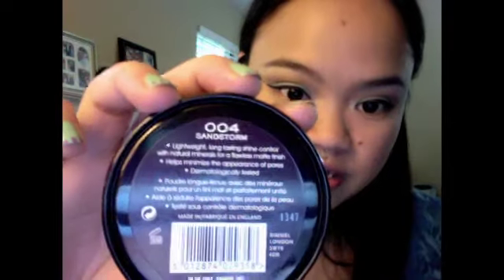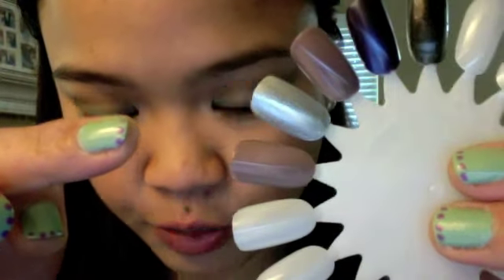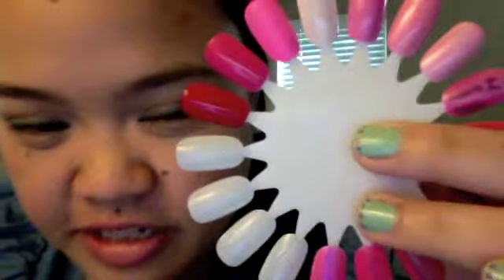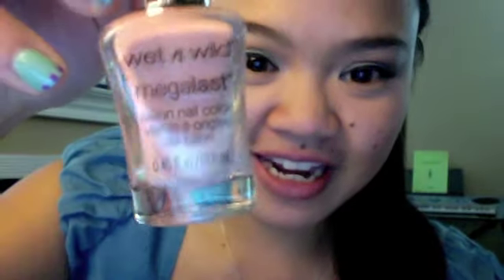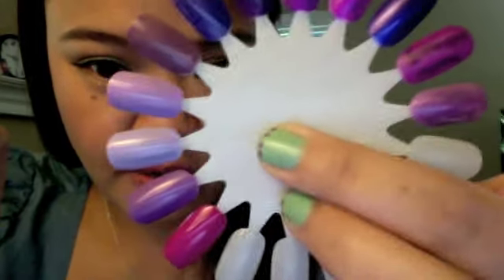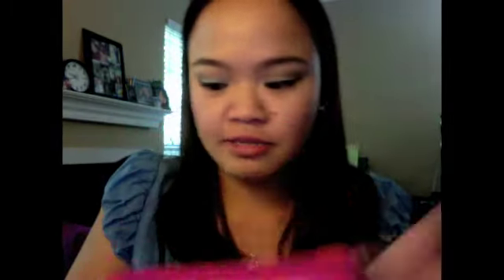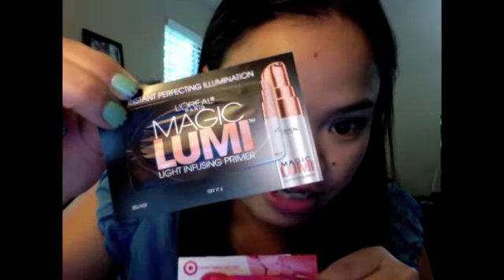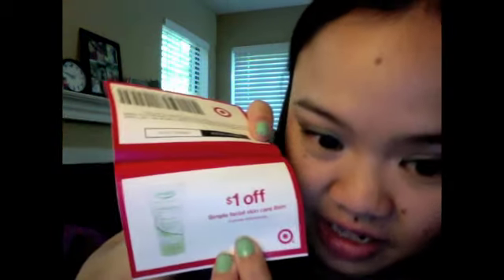Walgreens 50% Off Rimmel and Wet N' Wild Haul Plus My Target Beauty Bag!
decided to take advantage of this limited time only sale!